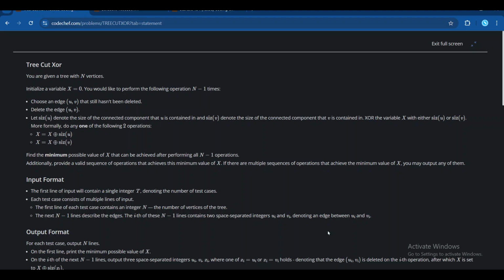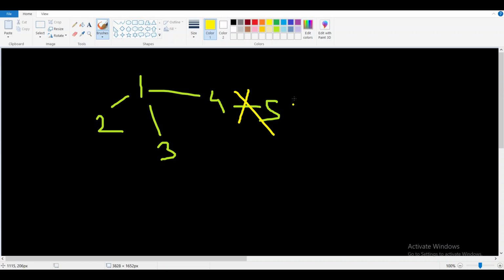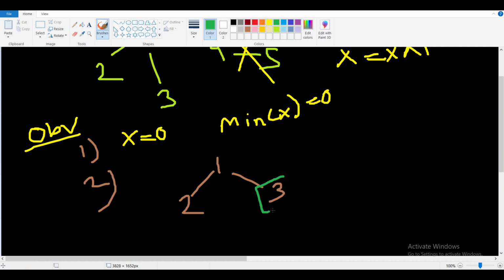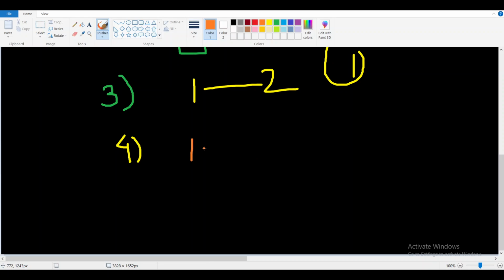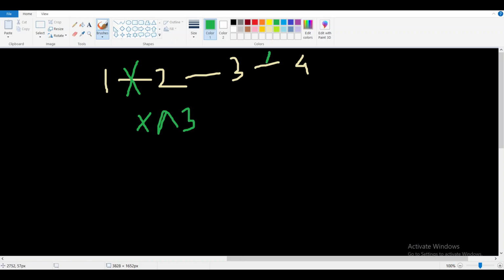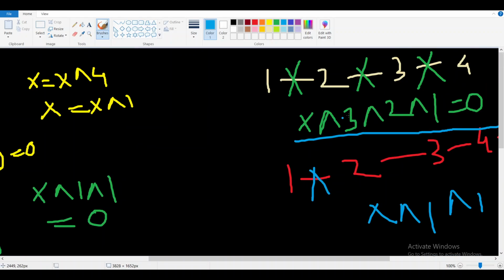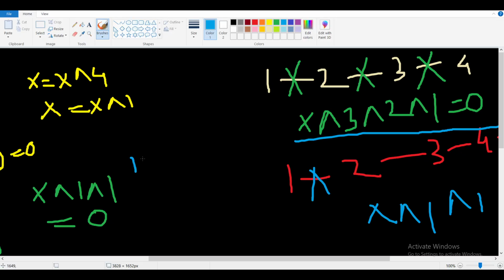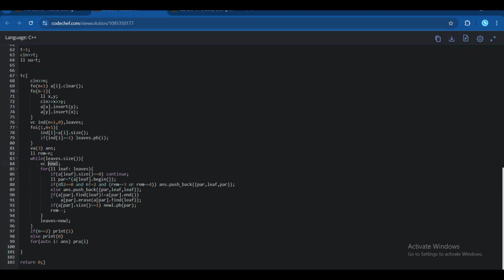Tree Cut Xor (Codechef Starters 154)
Please speed up to 1.5X